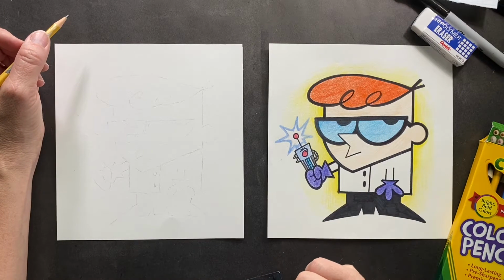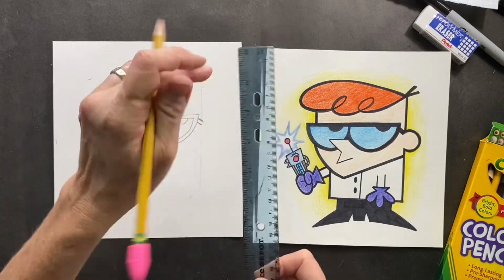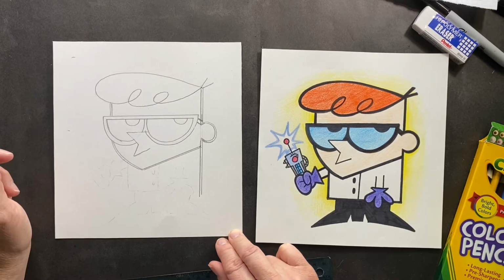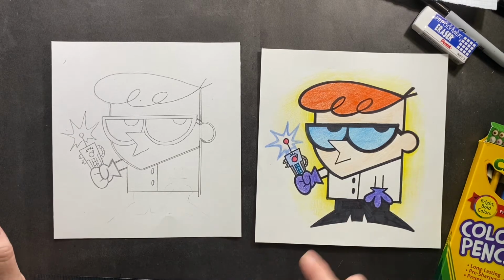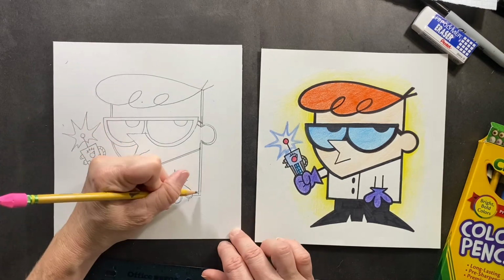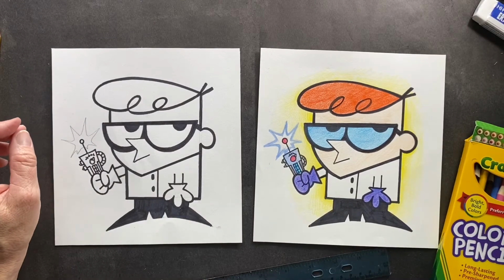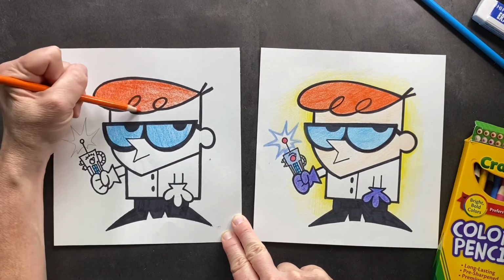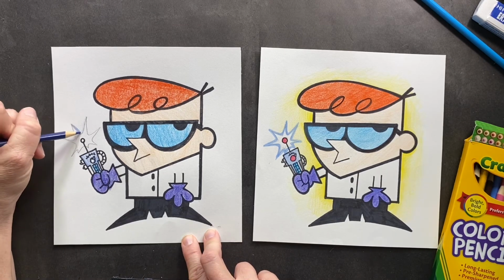How to draw Dexter’s laboratory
Learn how to draw Dexter’s laboratory with Me.  Happy drawing!